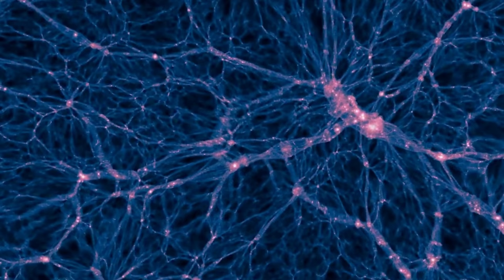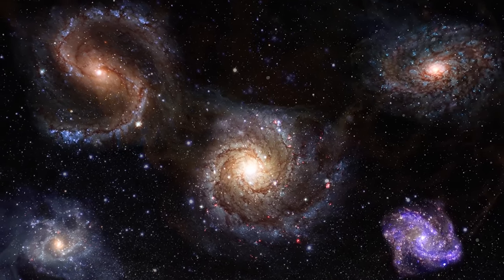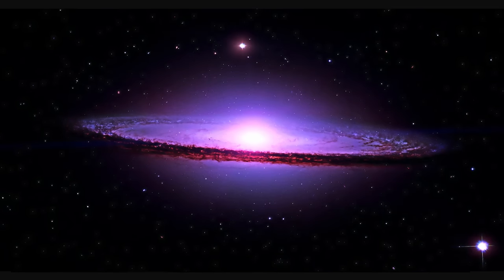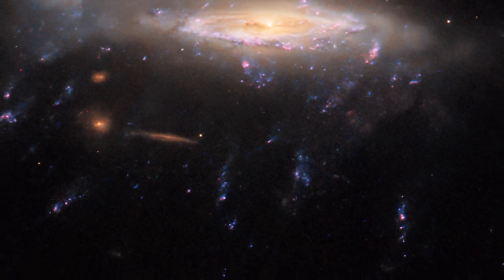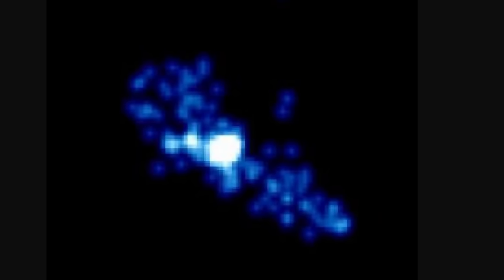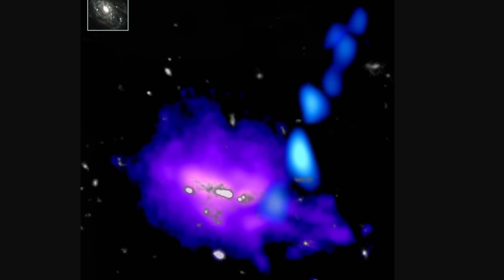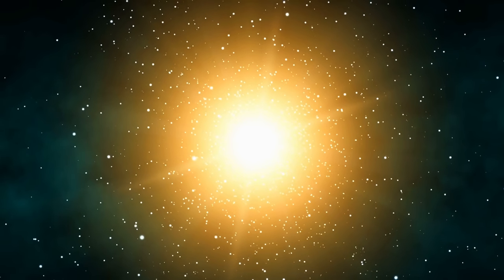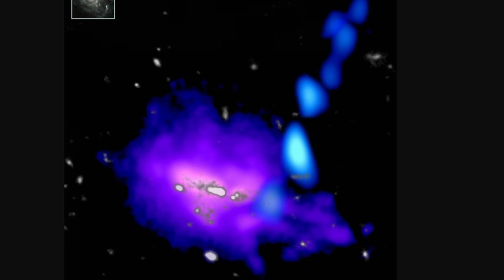Those Massive Galaxies Found by James Webb May Have an Explanation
Hello and welcome! My name is Anton and in this video, we will talk about a strange galaxy discovered far, far away that may explain how galaxies grow so fast so early on

0:00 Intro to galactic mysteries found by JWST
1:30 How we believe galaxies grow
4:30 More about the cosmic web
5:40 Proof from this study and what was discovered

Images/Videos:
B. Emonts (NRAO/AUI/NSF)
Mike Boylan-Kolchin/University of Texas at Austin
Roland Bacon, David Mary, ESO and NASA